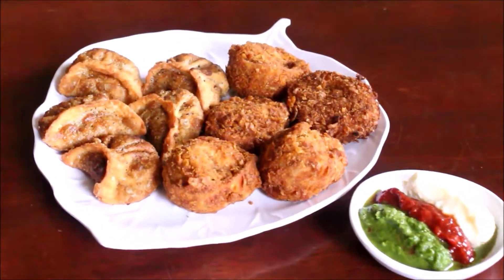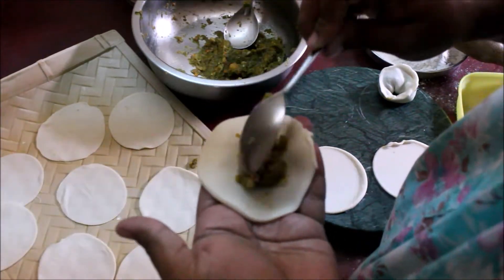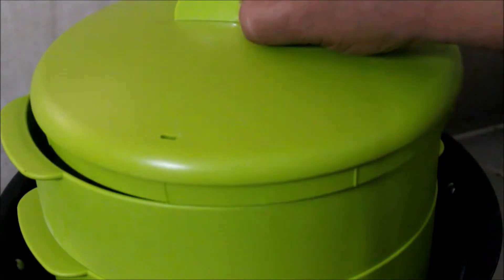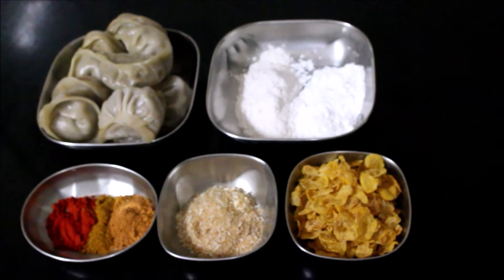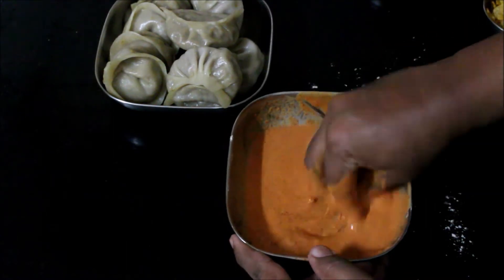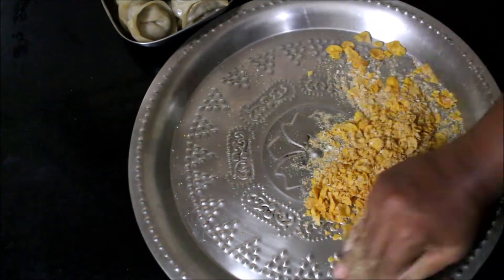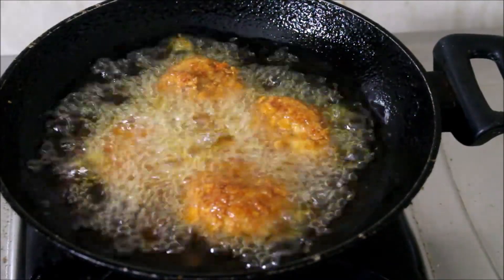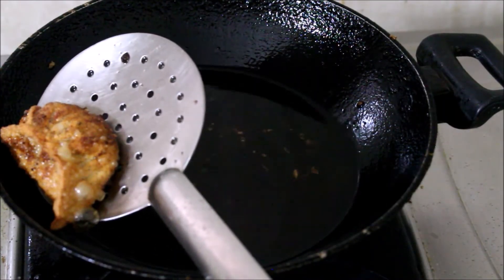Fried Mo:Mo + Crunchy Mo:Mo Recipe in Tamil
Momos are a staple dish across Himalayan region, recently I got to know fried momos are prepared to celebrate one's birthday. Fried momos are also very popular across instagramers, I was inspired to recreate this recipe at home after viewing many posts.

Momos are a popular street food that we relish during tea time only few speciality momo stalls prepare these fried momos, We can prepare momos with various stuffing using tofu, paneer, cheese, corn, meat, veggies or chicken as per choice and prepare this dish.

I've chosen a soya chunk filling which is much healthier and contains very less oil. This recipe is vegan, packed with protein and veggies.

Ingredients:
15 to 20 Frozen Momos
500 ML Sunflower Oil
200 Grams Corn Flakes
150 Grams Bread Crumbs
1 Tbsp Chilly Powder
1 Tbsp Kitchen King Masala
1 Tbsp Chowmein Masala (Chings Masala Powder)